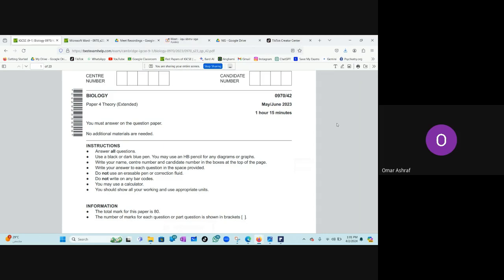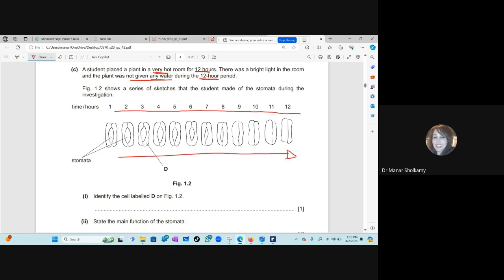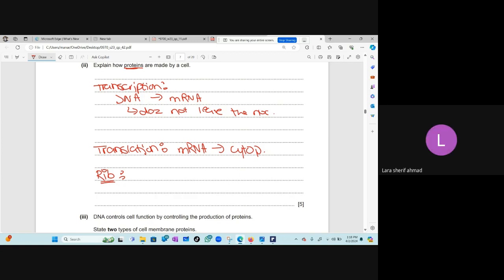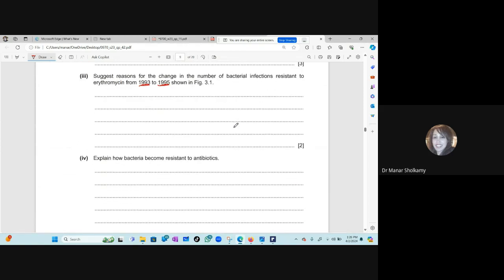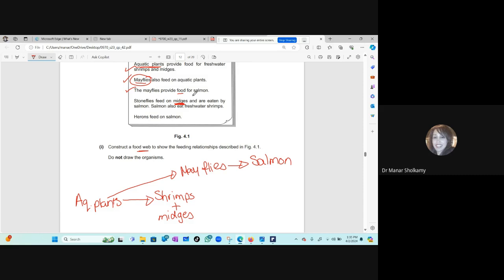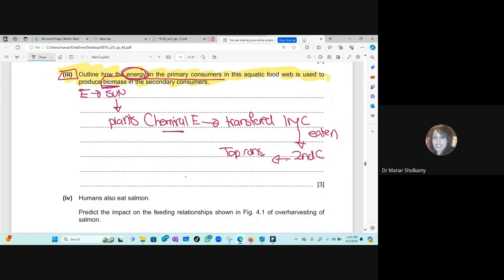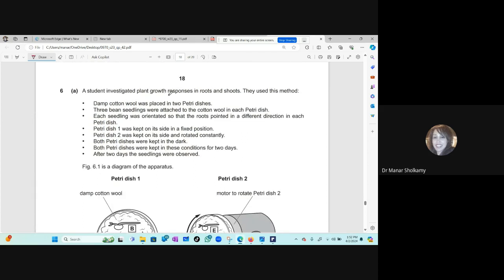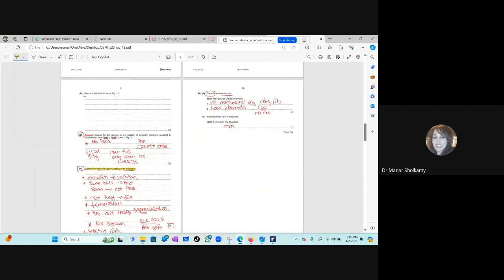SOLVING June 23 p42 Dr Manar Sholkamy Biology Educational Material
SOLVING June 23 p42 Dr Manar Sholkamy  Online Biology IGCSE Sessions